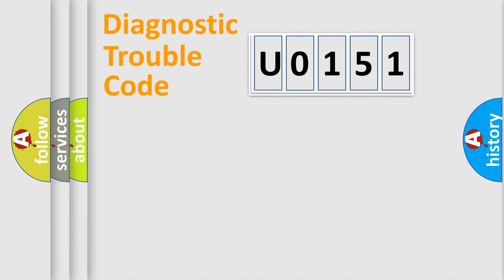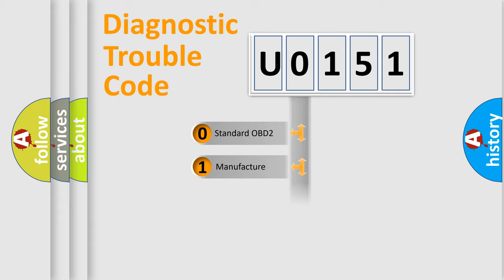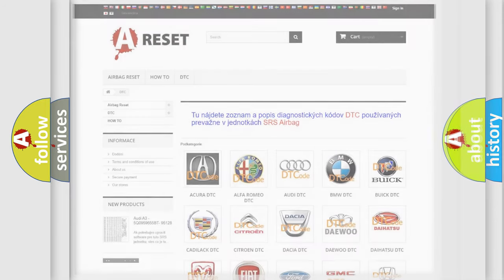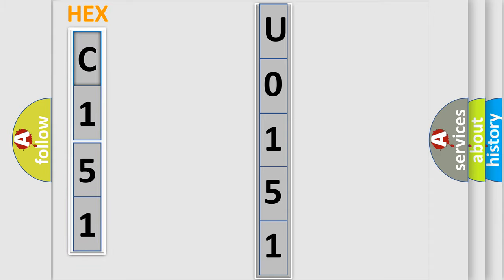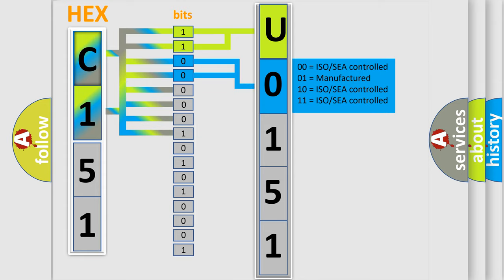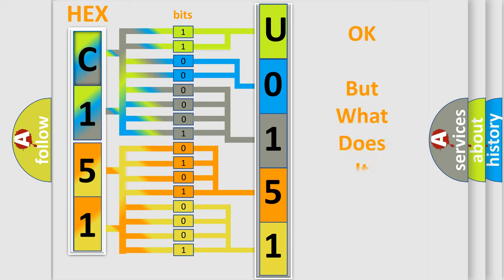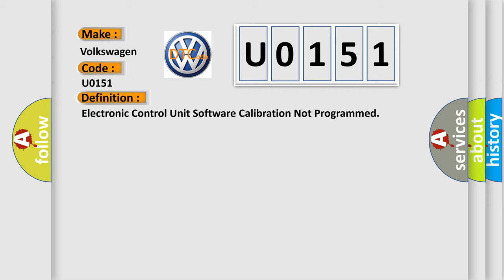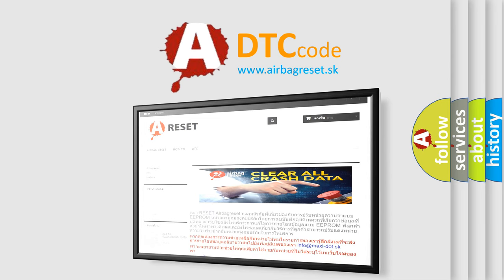DTC Volkswagen U0151 Short Explanation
Contents:
0:21 Basic DTC analysis according to OBD2 protocol standard.
1:48 Insight into programming
2:58 A diagnostically understandable description of the Diagnostic Trouble Code
3:05 Basic error definition

Make:
Volkswagen
Code:
U0151
Definition:
Electronic Control Unit Software Calibration Not Programmed
Description: